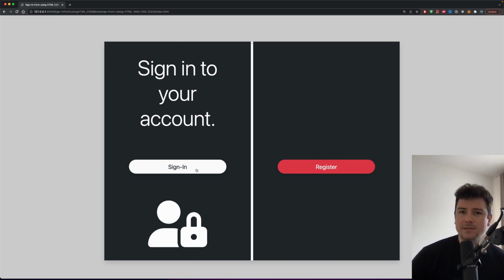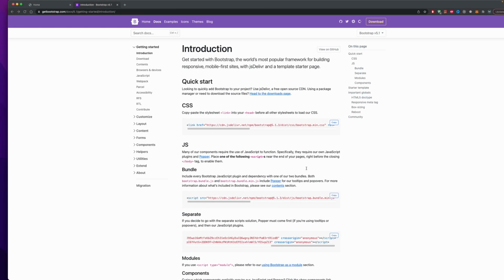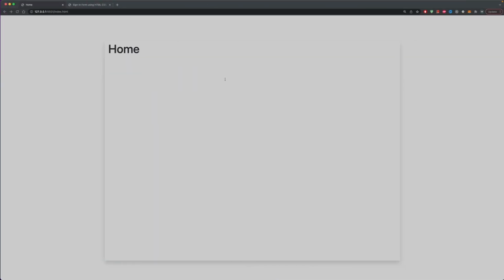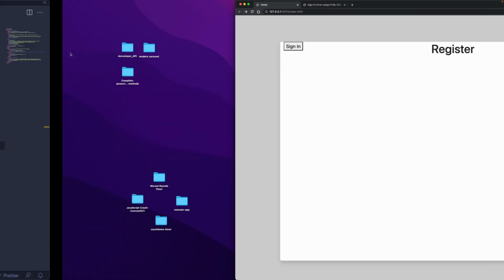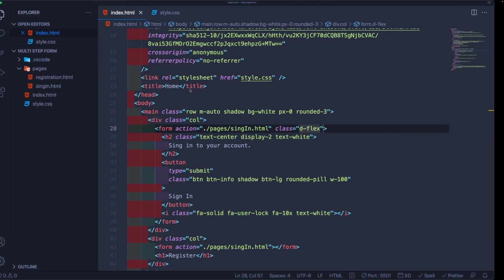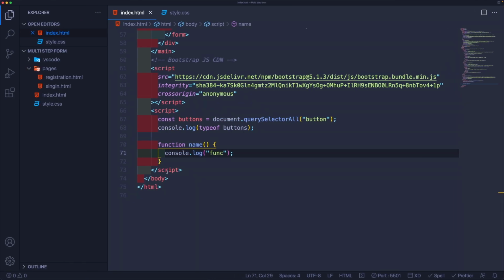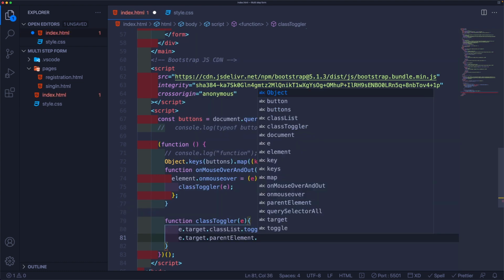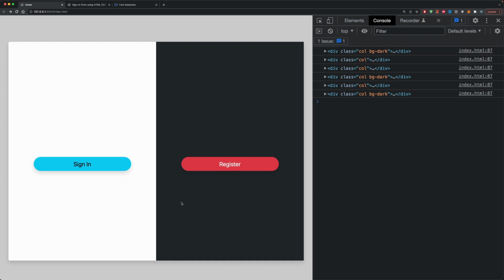Multi Step Form With Sign In & Registration using HTML CSS JavaScript and Bootstrap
In this Web development tutorial you are goin to learn how to create a form using html css and Bootstrap and also JavaScript to make an animated background.

Timestamps:
00:00 - Intro & Project overview
04:29 - Add Bootstrap to the webpage
05:35 - Add Font Awesome to the webpage
08:08 - Creating and styling the Main Form container using bootstrap flexbox
10:23 - Creating colors using CSS Variables
12:27 - Creating columns using Bootstrap
13:38 - Create a Sign in form using html CSS and bootstrap
14:04 - Create multiple pages in a website
16:32 - Create a submit button for a form using HTML CSS and Bootstrap
19:16 - Use Emmet abbreviation in VS Code
20:13 - Using Font Awesome Icons in the website
23:39 - Create a registration form using HTML CSS and Bootstrap
26:27 - Select all of the buttons from the HTML file using  JavaScript query Selector All
27:37 - Loop over a JavaScript object using the map method
30:00 - Extract the keys from a JavaScript object
31:16 - Use mouseover event listener in JavaScript
32:59 - Toggle classes CSS in JavaScript
34:58 - Use mouse leave event listener in JavaScript